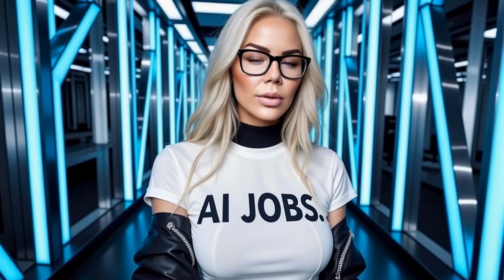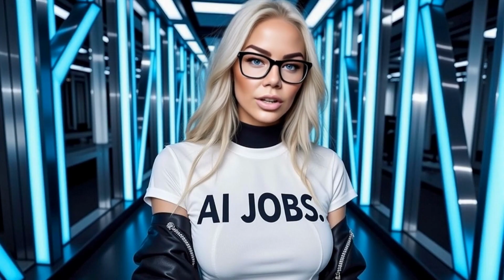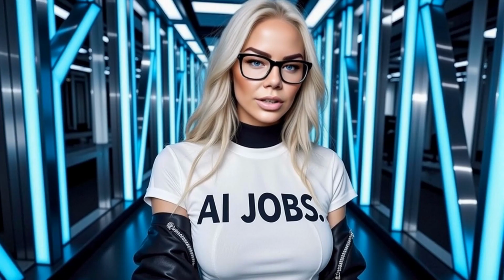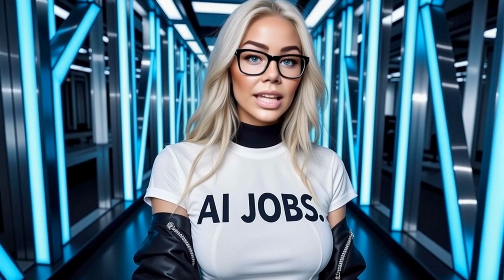AI JOB APOCALYPSE: Clone Stylist (By Adeline Atlas)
Go Fund me: RCMP Misconduct Case

SOS: School of Soul Vault: Full Access ALL SERIES